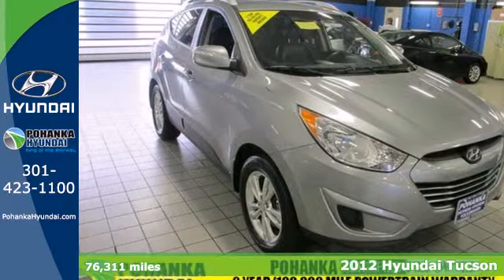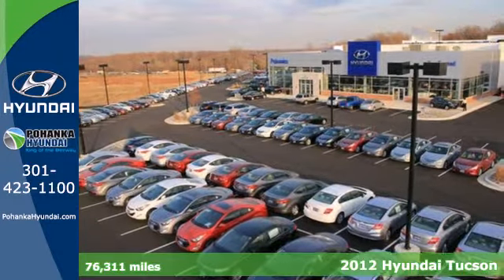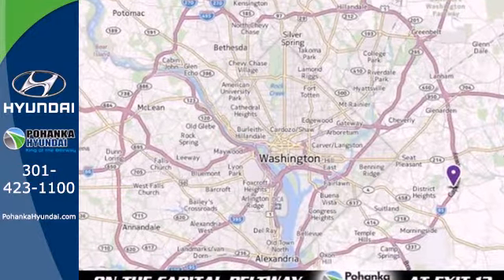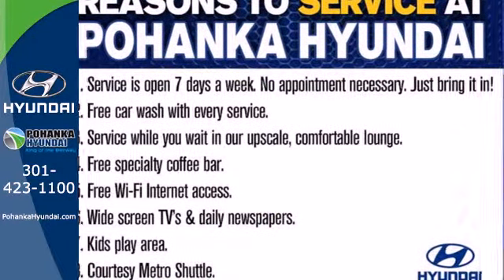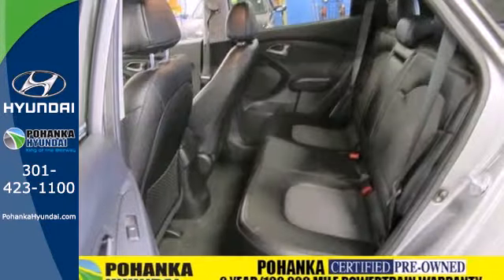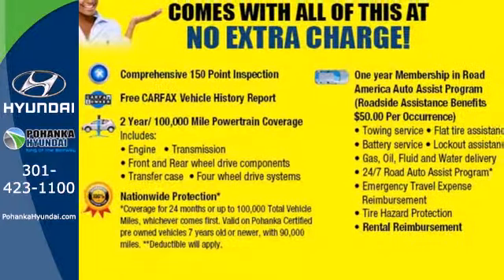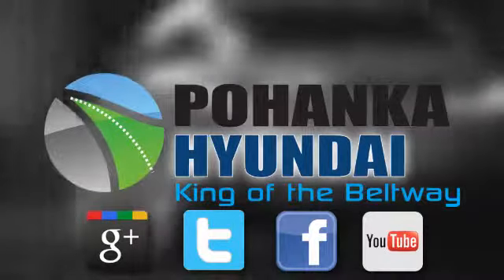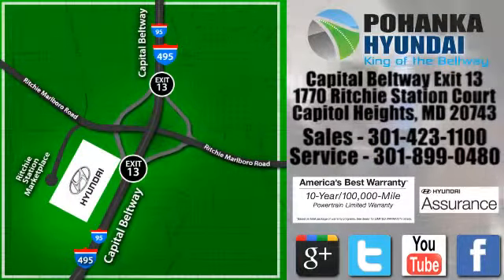2012 Hyundai Tucson Capitol Heights MD Washington-DC, MD NH3076 - SOLD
Year: 2012
Make: Hyundai
Model: Tucson
Engine: 4 cyl 2.4L MPI DOHC
Color: Gray
Mileage: 76311
Stock #: NH3076

Address:
1770 Ritchie Station Court